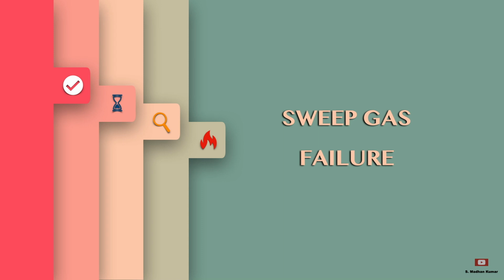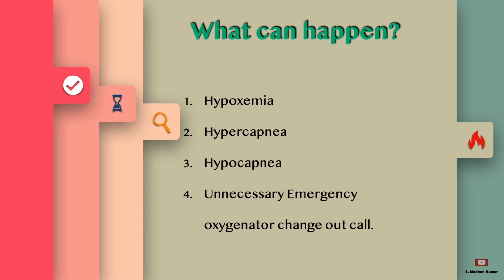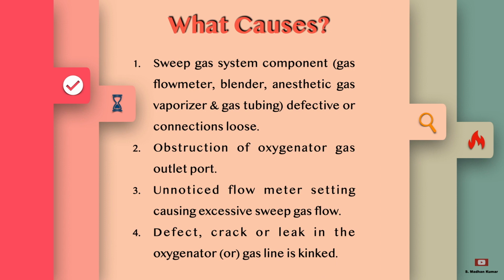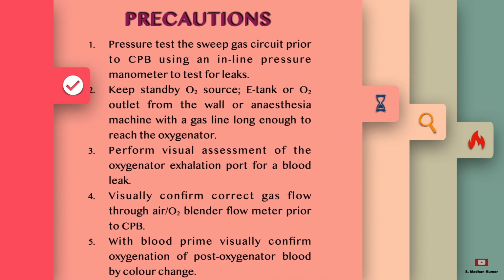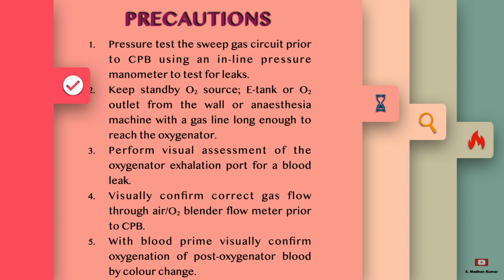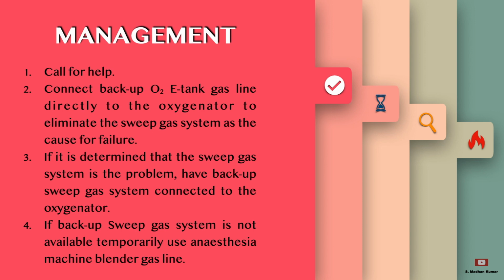CPB Troubleshooting - Sweep Gas Failure during CPB | Perfusionist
This video explains causes, effects, precautions and management of Sweep Gas Failure during CPB (Cardiopulmonary Bypass)

This Video is part of CPB Troubleshooting Series.